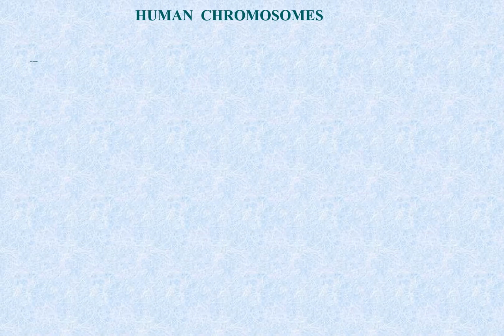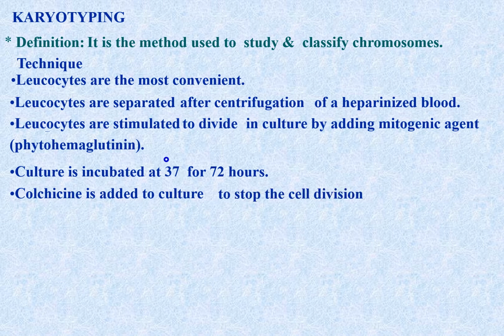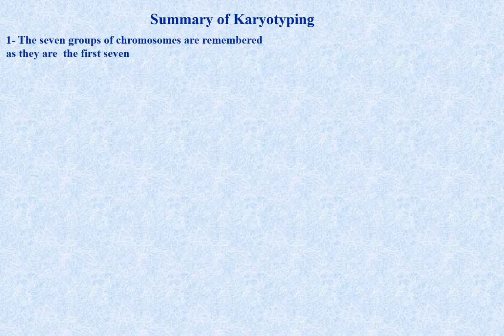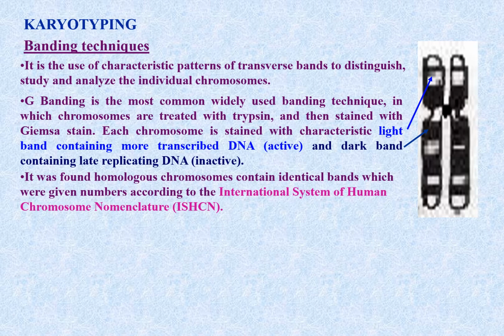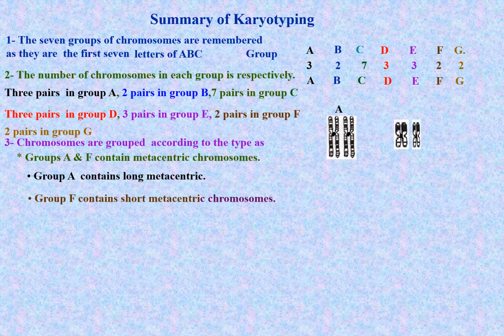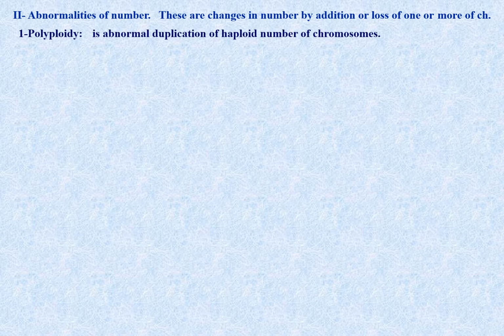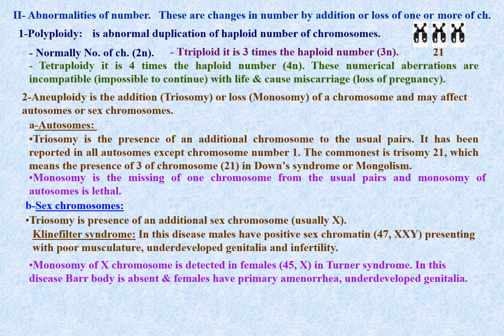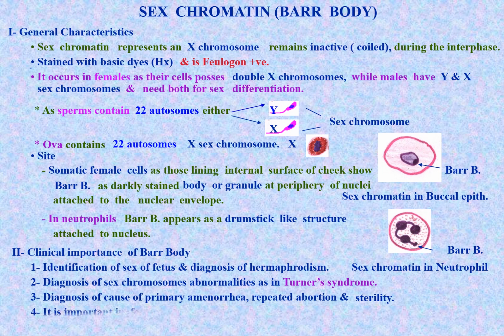chromosomes cytogenetics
Cytogentics including  Karyotyping, chromosomal abnormalities , Banding techniques and Sex chromatin (Barr body).
by Pr.Dr. Bothina Labib